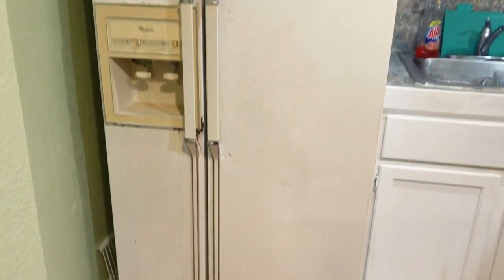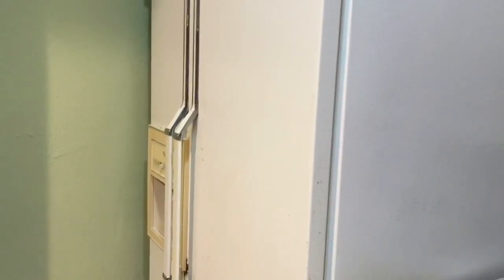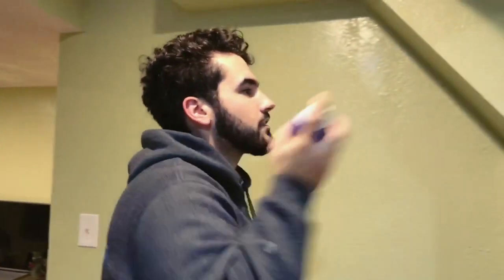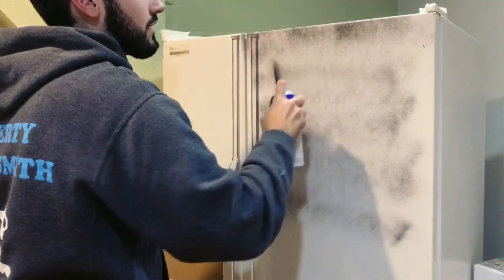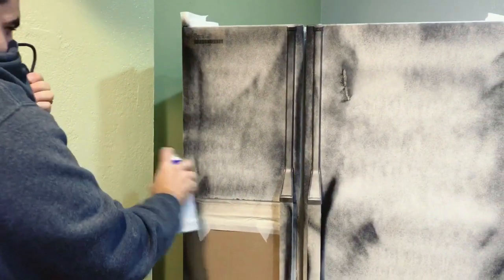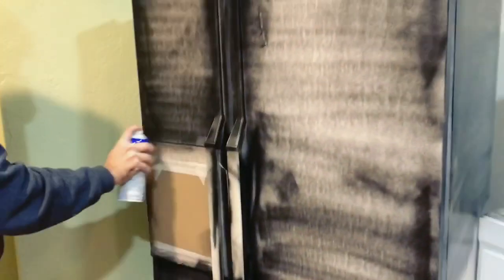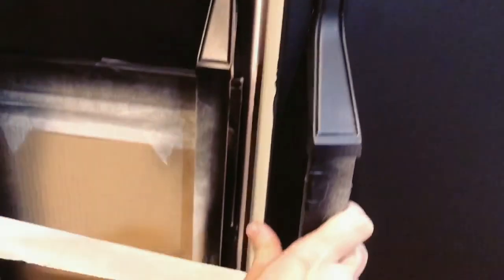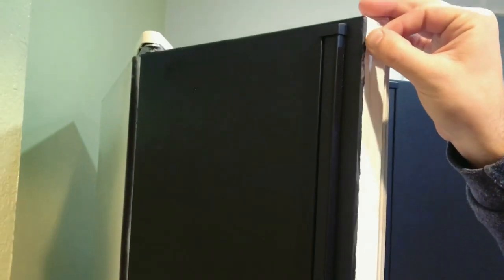Ugly Rental Fridge Makeover with PLASTI DIP!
How to repaint or makeover an ugly rental fridge with Plasti Dip spray paint